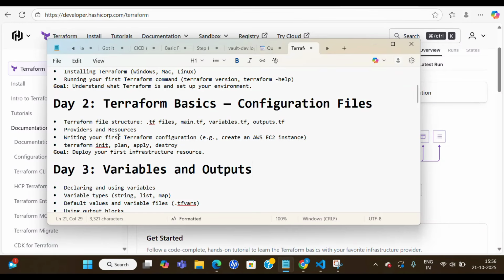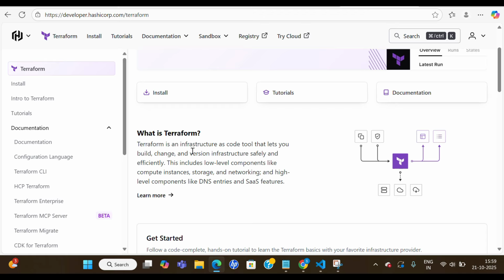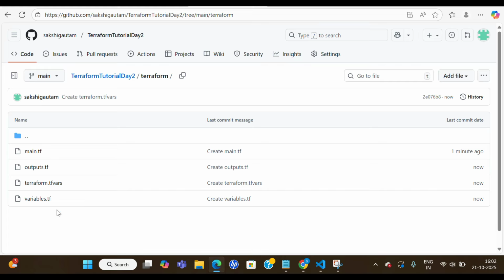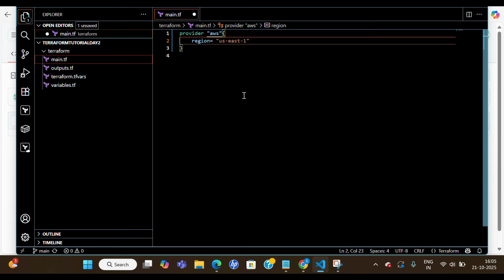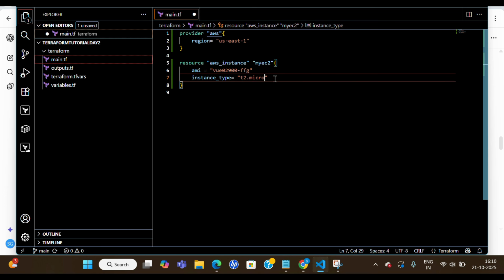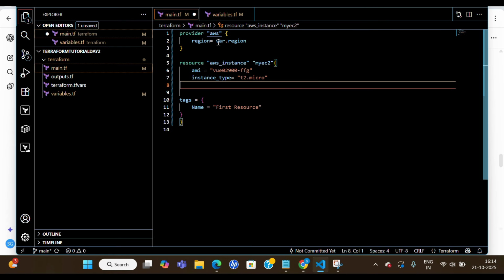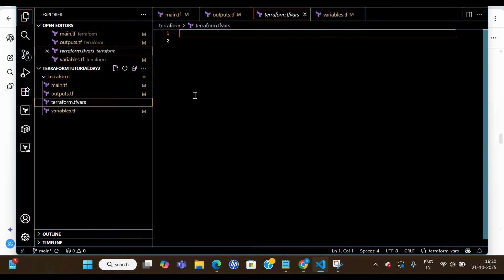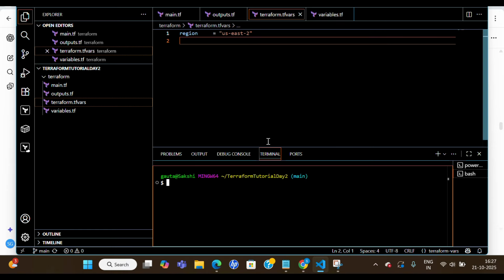Day 2 Terraform Tutorial Series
⦁ terraform init, plan, apply, destroy

⦁ Module versioning
⦁ Nested modules